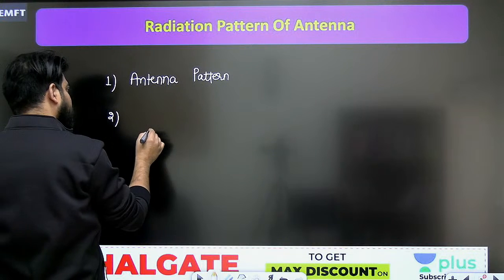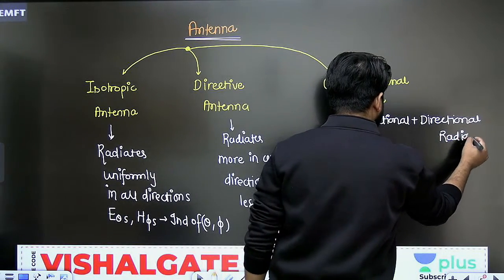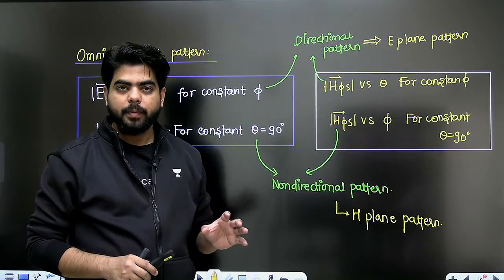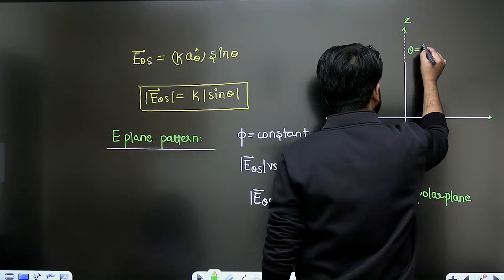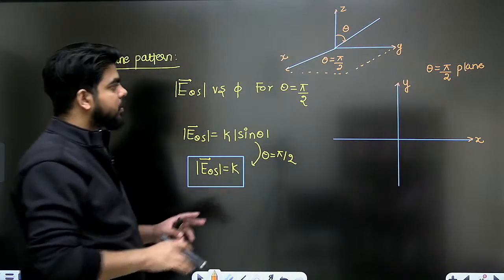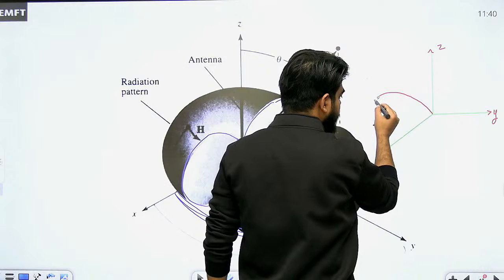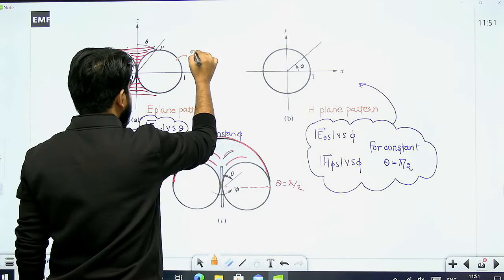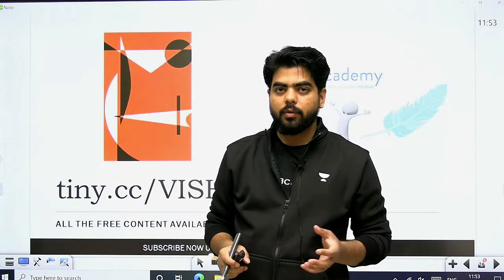EMFT | Antenna - 11 | Lec 11 | GATE EE/ECE 2021 Exam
3 Days To Go

⏳ Duration: 45 Minutes EMFT (Antenna) for GATE/ESE Exam is covered in this live session by Vishal Soni Sir. In this EMFT lecture, Antenna is covered for GATE/ESE 2021 (EE, ECE) Exam.

It's an important GATE/ESE EE, ECE lecture for preparing Antenna, EMFT. Watch this video & Begin your GATE 2021 EE, ECE Exam Preparation with Kreatryx.

All GATE EE, ECE students preparing for the GATE/ESE Exam must watch this video to know how to prepare EMFT for GATE Exam.

In these video lectures, we will cover the EMFT syllabus for the GATE 2021 Exam.
If you want to know or understand:
1) How to Prepare EMFT (Antenna)?
2) EMFT (Antenna) Preparation Strategy

The Entire Syllabus for GATE ECE 2021 is covered in this video. Not only this you can get to know the Strategy to Crack GATE/ESE exam, How to get a good rank in GATE, how to prepare for the GATE Exam, and overall how to get good marks in EMFT (Antenna) for GATE Exam so that you can get a good rank.

Kreatryx platform has the best educators from all over the country, who take live classes every day. Clear your concepts by viewing the short videos by GATE Toppers.

1. One Subscription, Unlimited Access
2. Learn from your favorite teacher
3. Real time interaction with teacher
4. You can ask doubts in live class
5. Limited students
6. Download the videos & watch offline